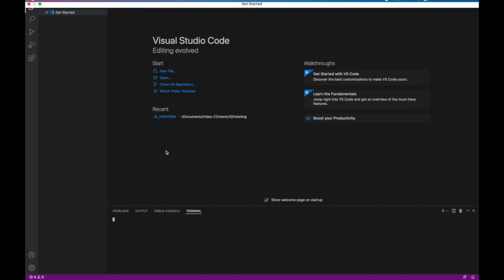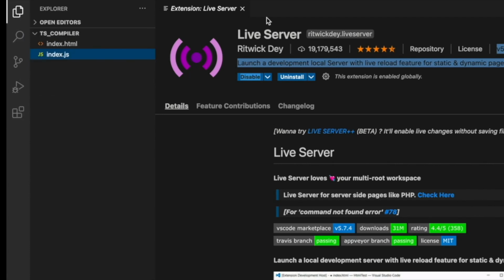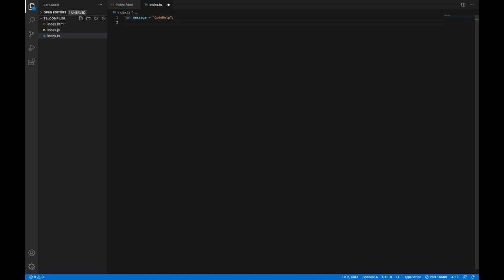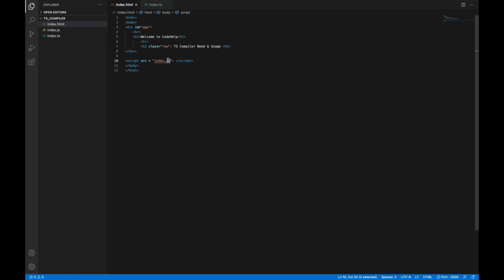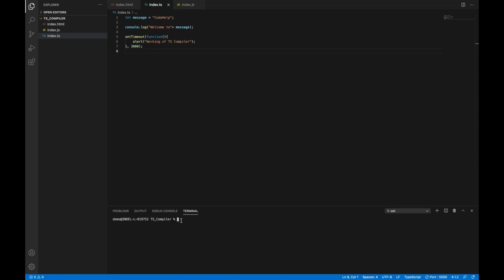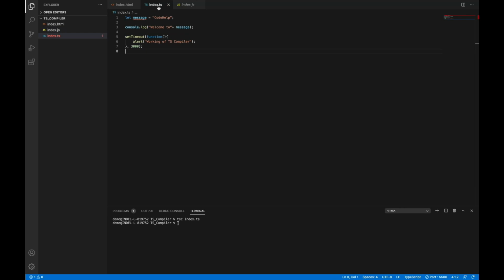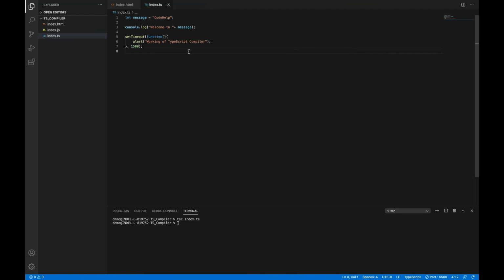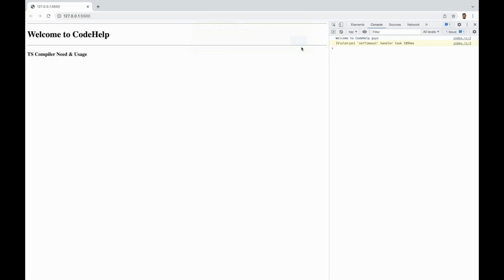TypeScript Compile | How To Run TypeScript In VSCode | Install TypeScript Compile | W3schools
TypeScript is a typed superset of JavaScript that transpiles to plain JavaScript. It offers classes, modules, and interfaces to help you build robust components.

In this video, we will see how a type of compiler works.
Why it is required and how to use it in our project?
How To Run TypeScript In VSCode?
Install TypeScript Compile.
TS Compiler.